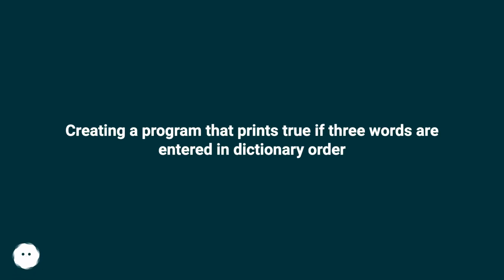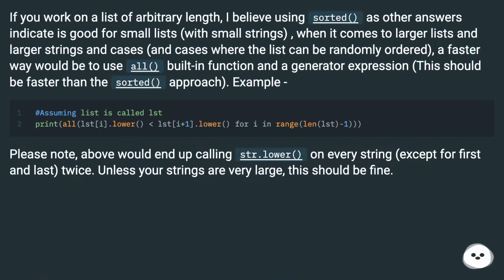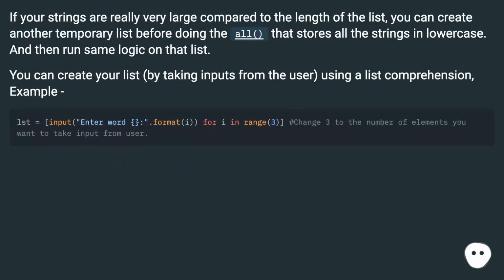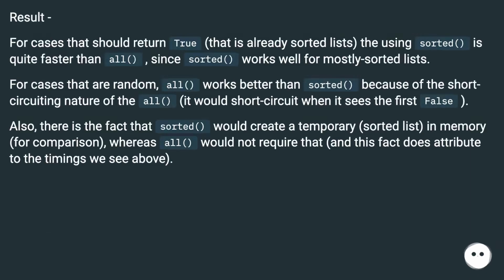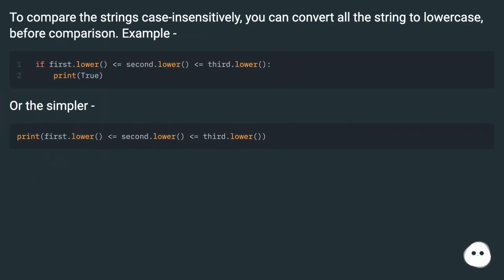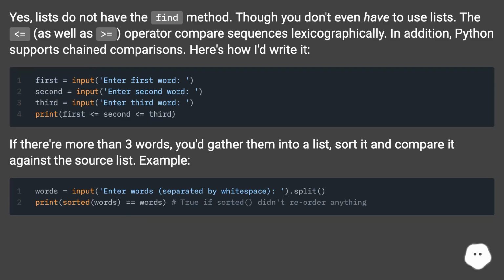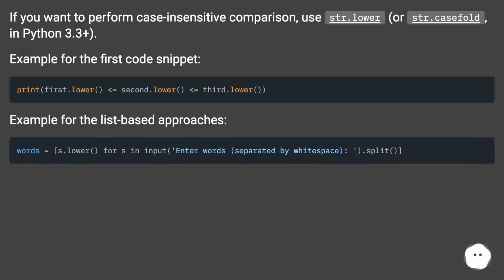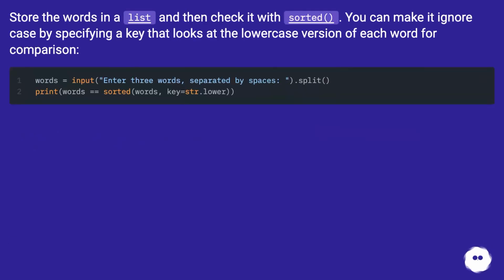Creating a program that prints true if three words are entered in dictionary order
Chapters
00:00 Creating A Program That Prints True If Three Words Are Entered In Dictionary Order
00:26 Accepted Answer Score 8
02:34 Answer 2 Score 6
03:54 Answer 3 Score 3
04:11 Thank you